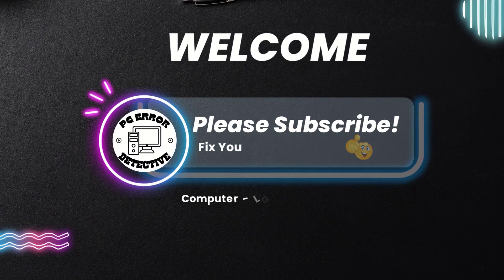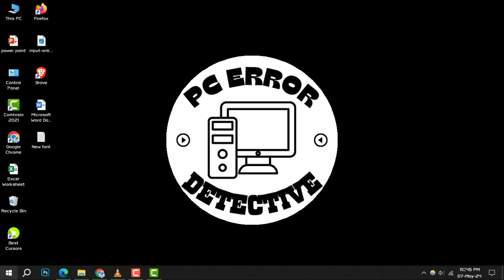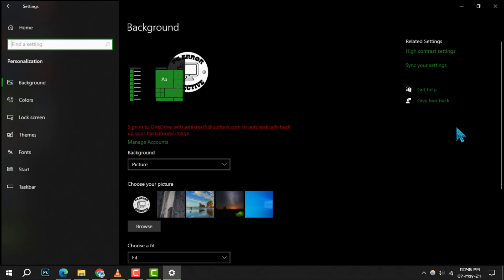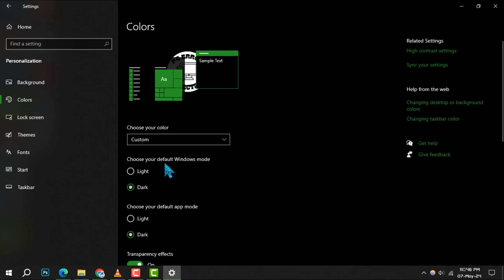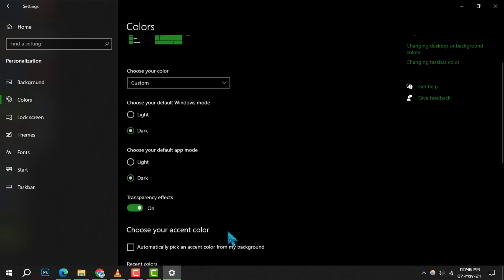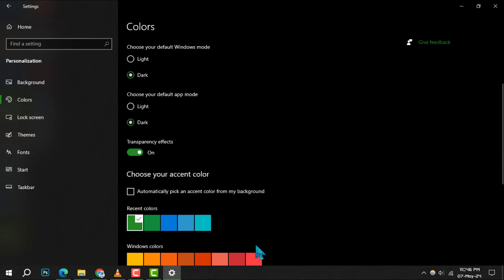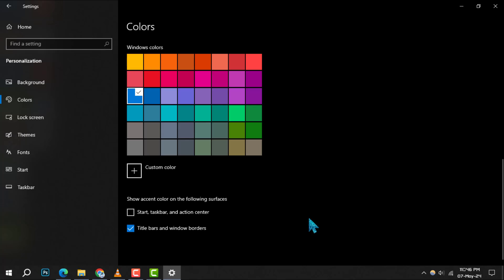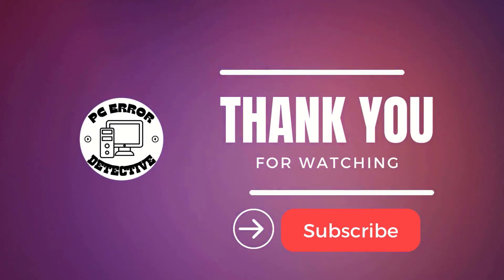How to Change Colors in Custom Mode on Windows | Personalize Your PC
Discover the secrets to personalizing your Windows interface with our latest tutorial. We'll show you how to change colors in custom mode, transforming your desktop into a space that's uniquely yours. With simple steps, you can give your PC a fresh new look that reflects your style. Say goodbye to the default settings and hello to a vibrant, customized experience. Watch now and start expressing yourself through your Windows environment!

- Customizing color settings in Windows
- Personalize Windows appearance with colors
- Change Windows theme colors manually
- Adjusting Windows color scheme
- How to set custom colors on Windows